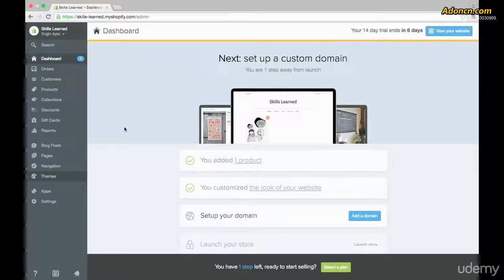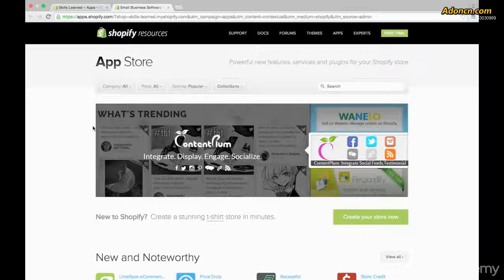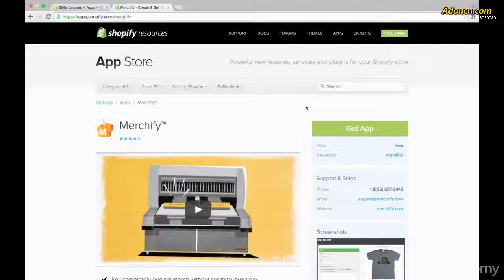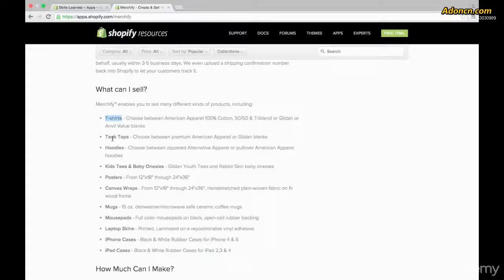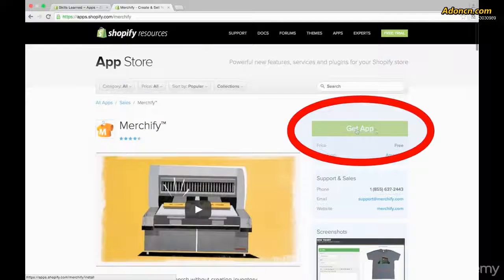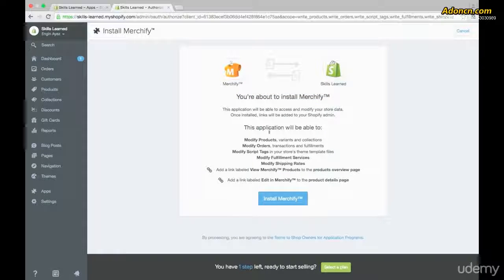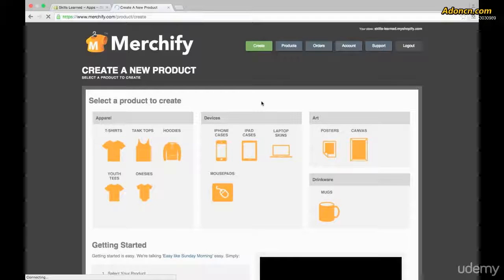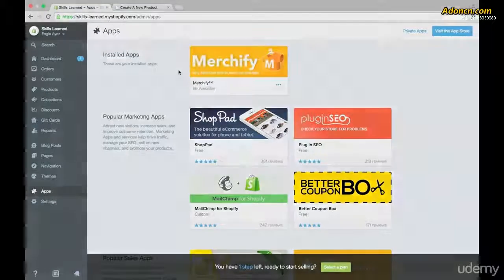Shopify店铺营销设置视频教程-T恤网上暴利销售范例32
Shopify中文视频教程
Free 15 days Shopify shop application,免费15天 Shopify店铺申请
需要永久免费的Shopify店铺请联系QQ1402129